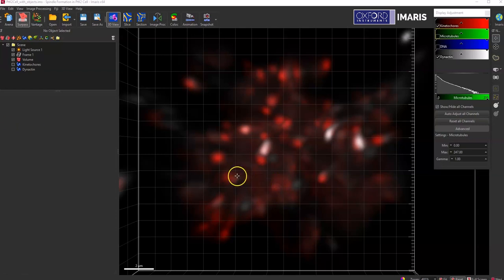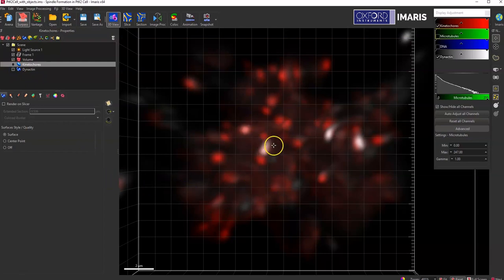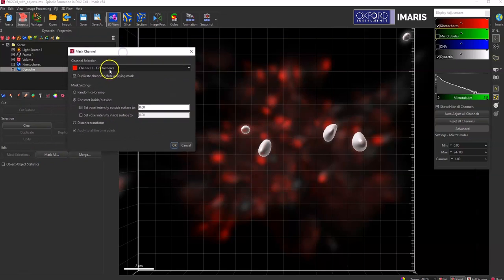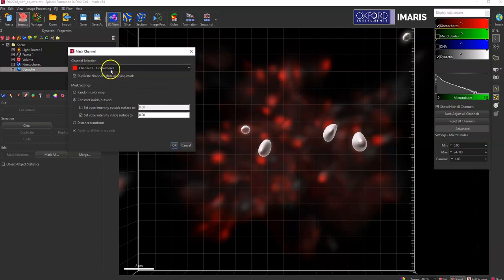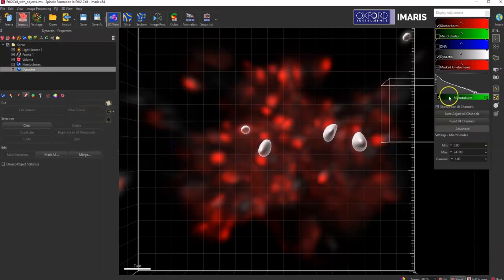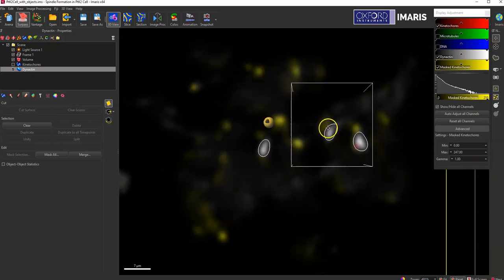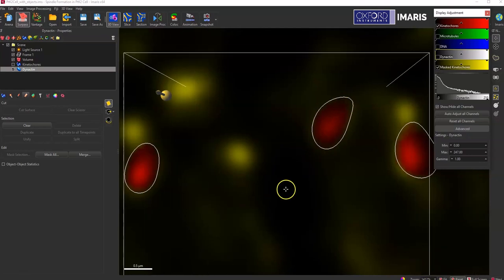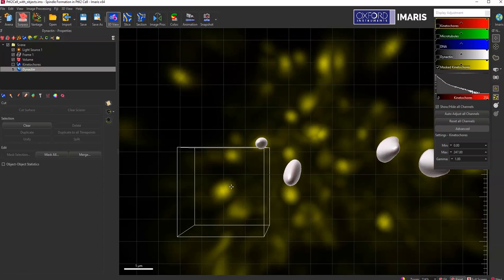Remove Unwanted Signal with Mask Channel Tool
How to Remove Unwanted Signal with Mask Channel Tool.